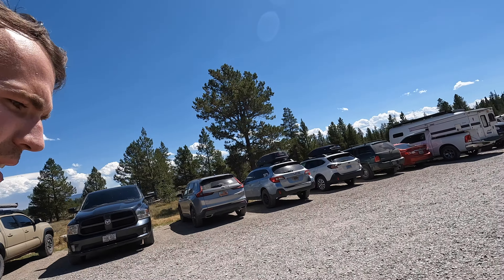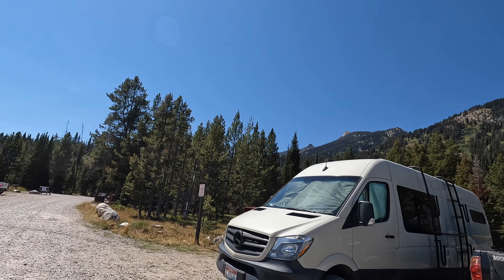Grand Teton: Owen Spalding Route Climb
We decided to climb this route unprotected on the way up and then rappel on the way down. We brought trad gear in case we felt that we needed to place protection on the more technical sections near the summit, but felt fine to not use it once we got there. Approach shoes would work fine for this climb. I only wore climbing shoes because I had a weak ankle from twisting it on Granite Peak a few days earlier and I wanted to wear hiking boots as long as possible and then switch shoes. The approach shoes I had with me were giving me bad blisters so I just took my hiking boots and climbing shoes with me for this. You could decrease the amount you took up there by just wearing a good pair of approach shoes.